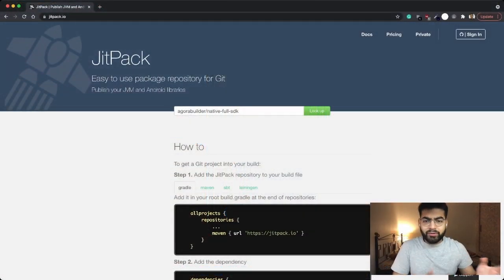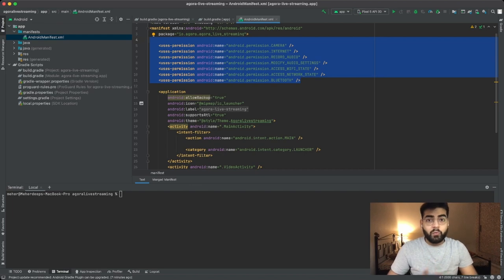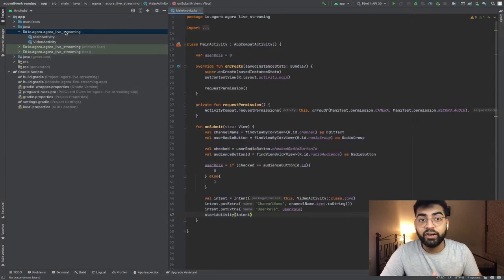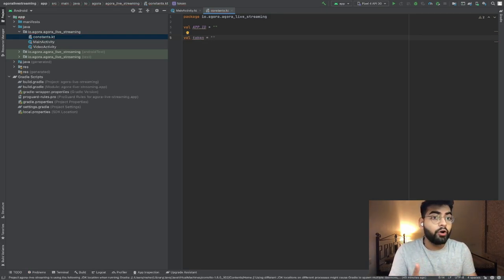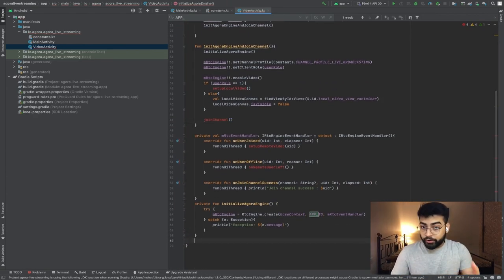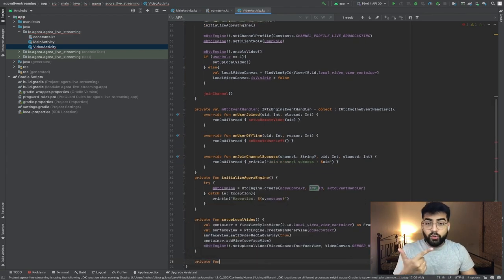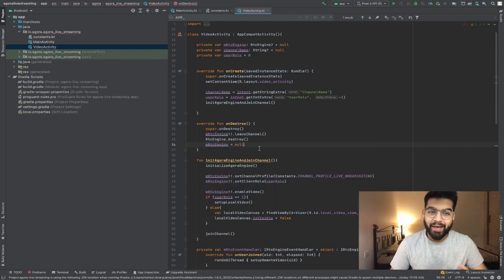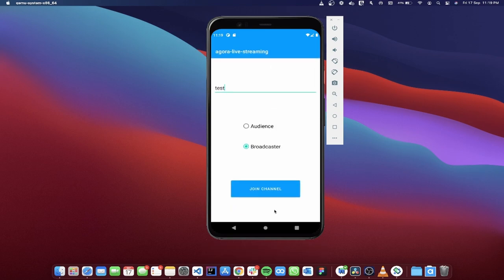Build A Live Video Streaming Android App with Agora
Building your own live video streaming Android application is now easier than ever with the Agora Android SDK.

0:00 - Intro
0:59 - Installing the dependencies
3:09 - Project Layout
5:02 - Building a Live Video Streaming Application
12:55 - Testing